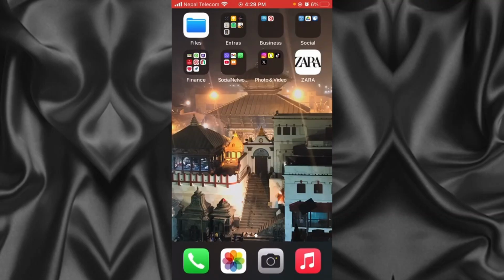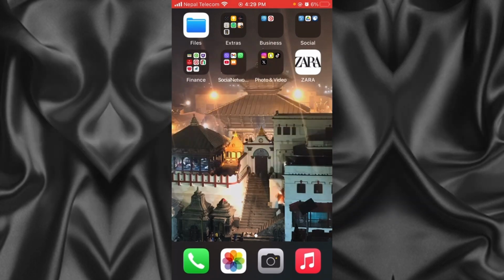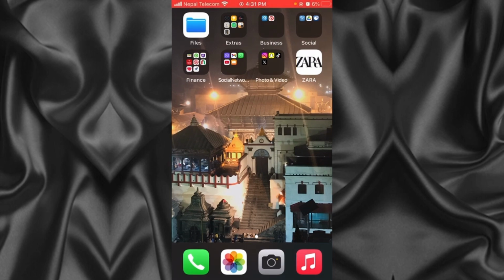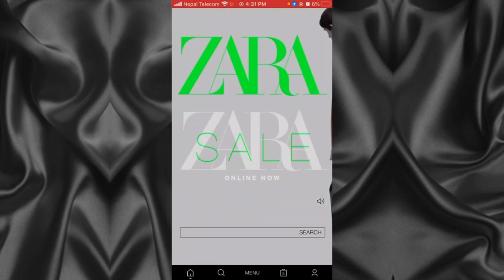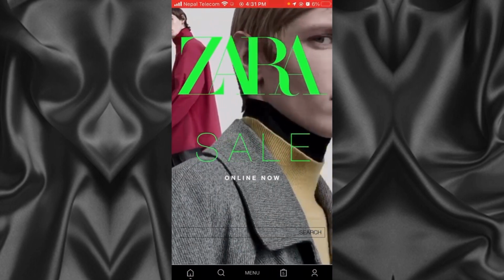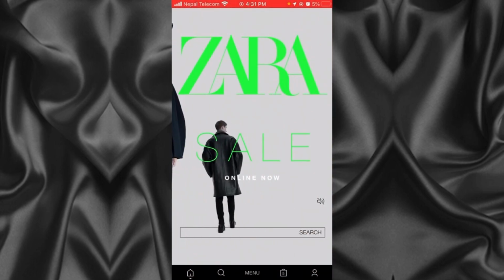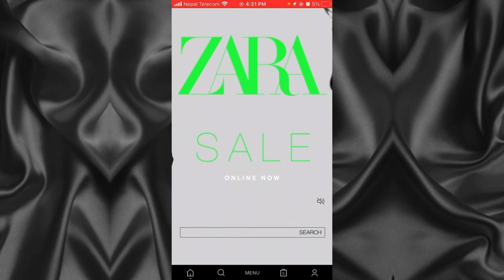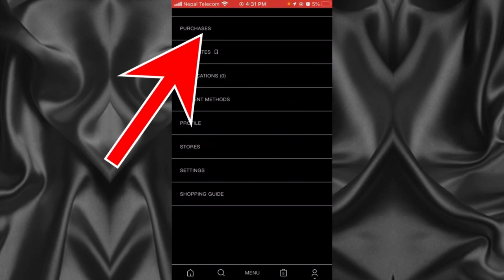How to Add Receipt to Zara in iPhone 2024?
Are you looking to add a receipt to your Zara account or return process? We've got you covered! 🎉 In this quick and easy tutorial, we’ll guide you step-by-step on how to upload your receipt in the Zara app or website. Whether you need to manage your purchase history, return an item, or track your order, this video has all the answers you need.